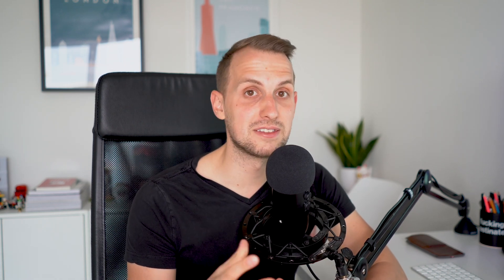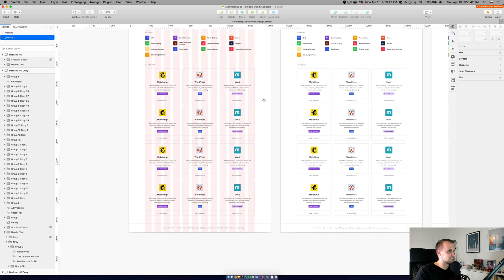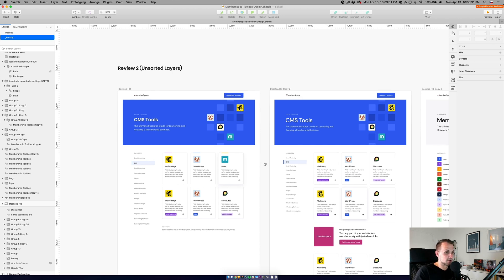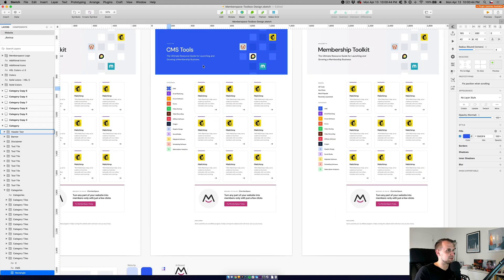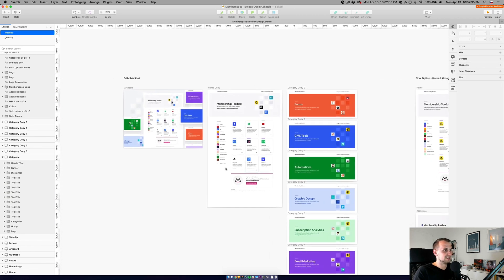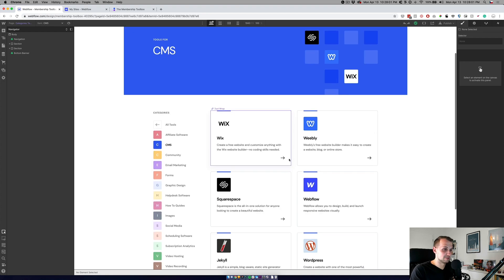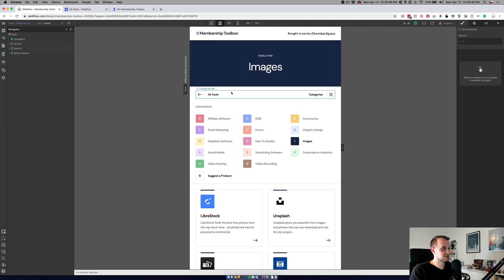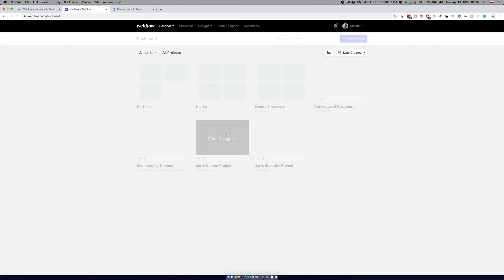Project Overview - MembershipToolbox.com (Webflow/Sketch Case Study)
Sketch to Webflow Case Study - Project Overview - MembershipToolbox.com  I'm here today with my second Webflow client project and my new types of videos - Project Overview, Series where I'll walk you through the design process and show you how the final Webflow product is built. To really show you what's behind the scenes. In the first video, we will take a deep dive into - Membership Toolbox. I've been recently working with Memberspace crew on the website with a list of over 60 tools and resources to launch and grow a successful online membership business. It's built fully based on Webflow CMS with all of the mosaics in the headers. And it's free to clone via Webflow Discover. Let me know your thoughts on this kind of series and what more would you like to see in the future!

See you soon everyone! 👋🏻